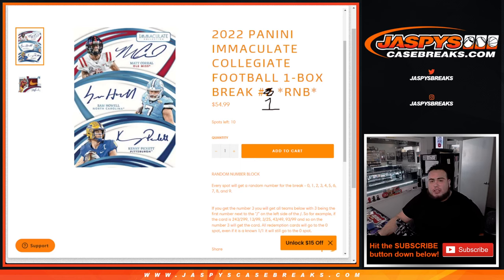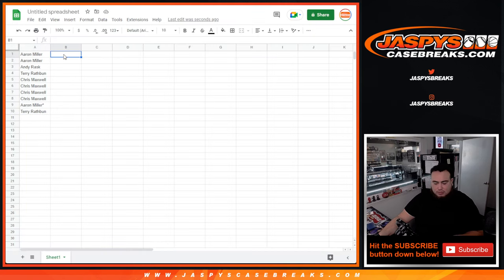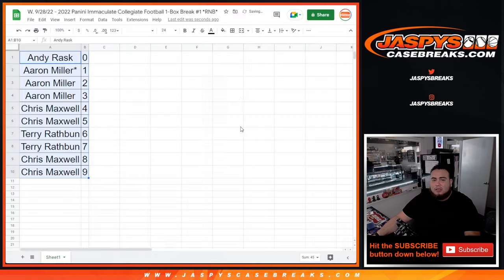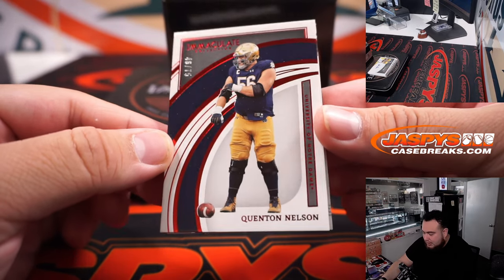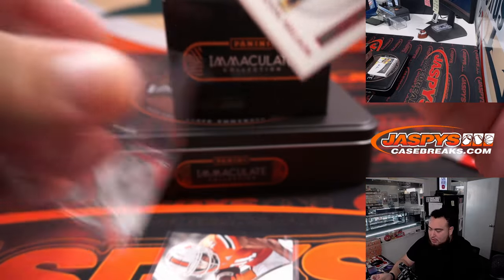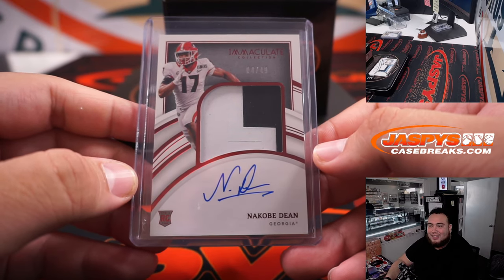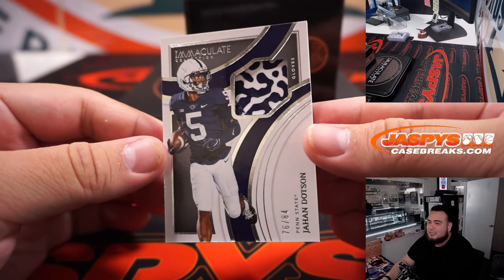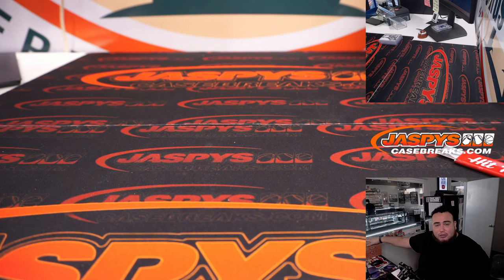W. 9/28/22 - 2022 Panini Immaculate Collegiate Football 1-Box Break #1 *RNB*